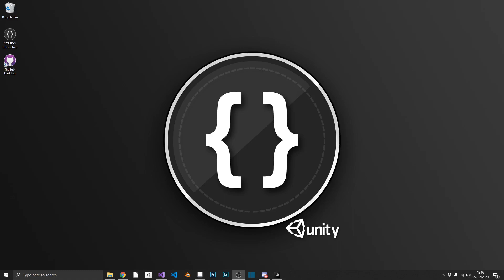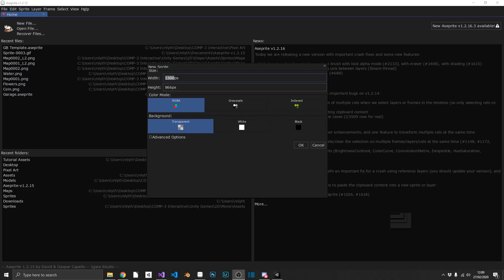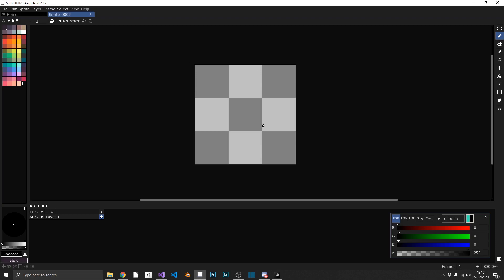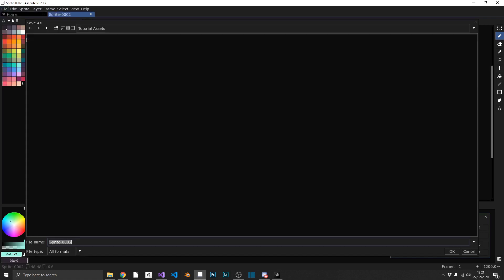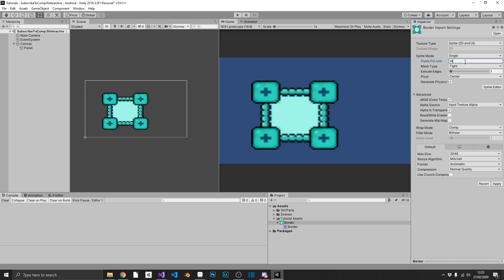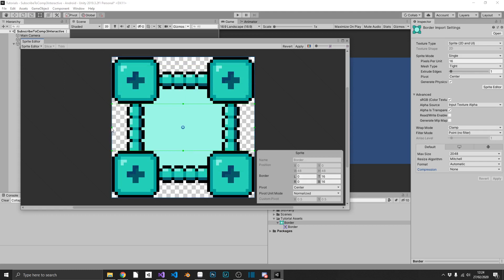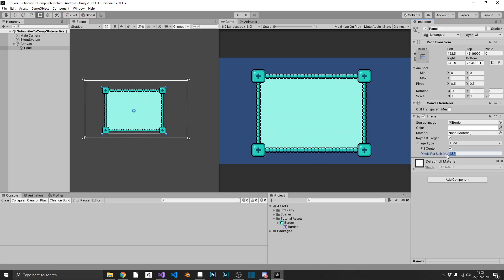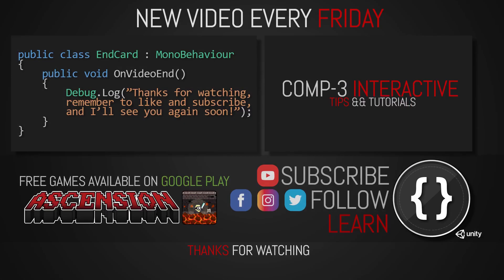How to Make Perfectly Scaling UI [Unity Tutorial]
Ever had your UI bend, stretch and distort? Not anymore!! In this video I'm going to show you how to create and set up your UI elements to scale perfectly everytime!

☕ Did I help you out? Feeling generous? Consider buying me a coffee/beer🍺😍